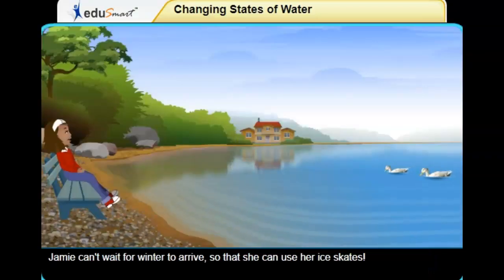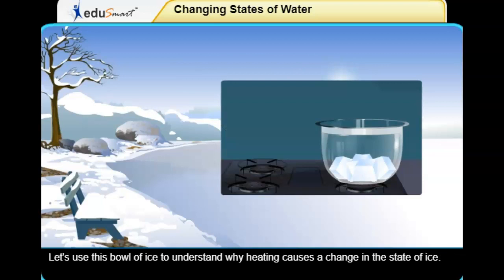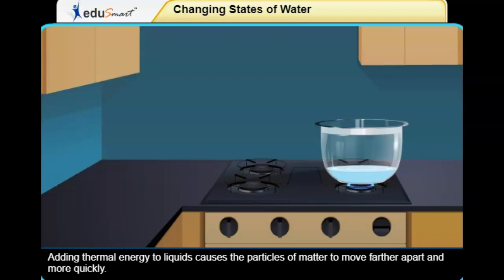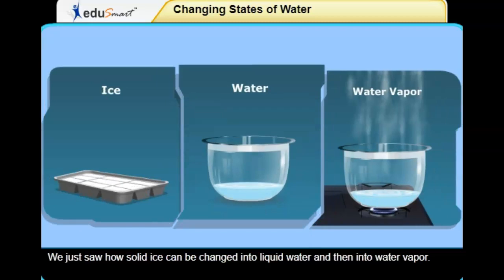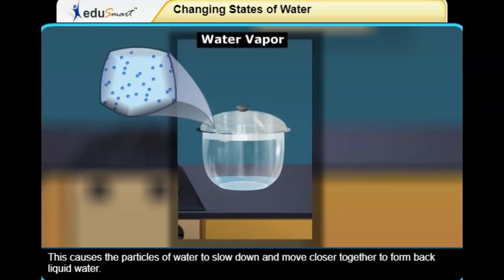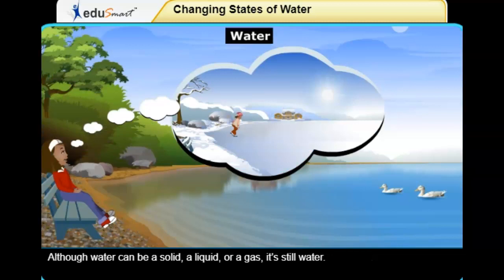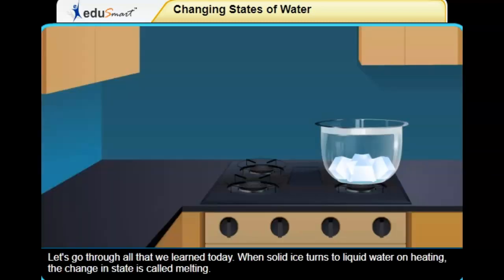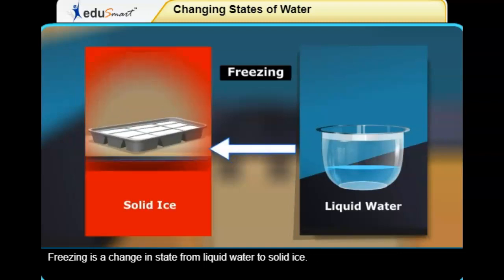Changing States of Water